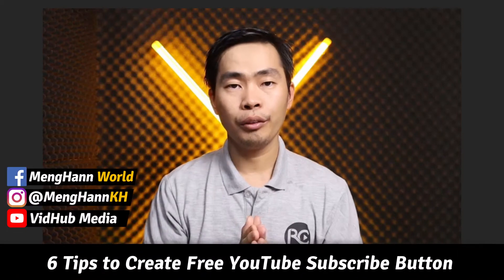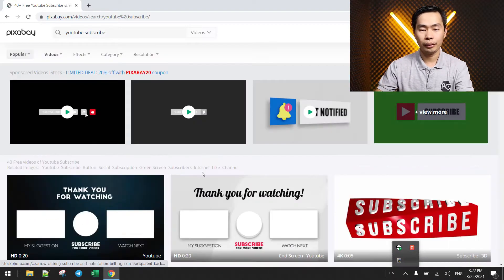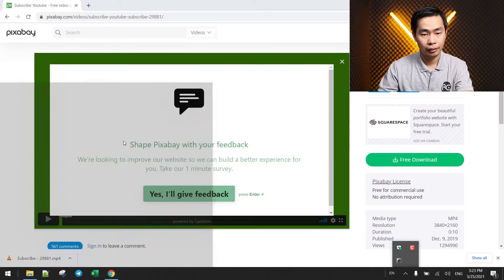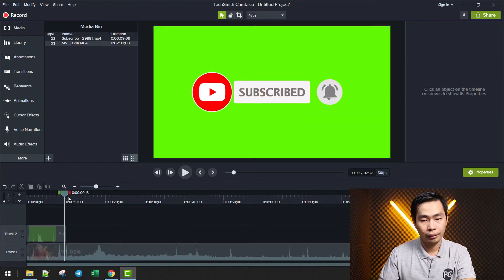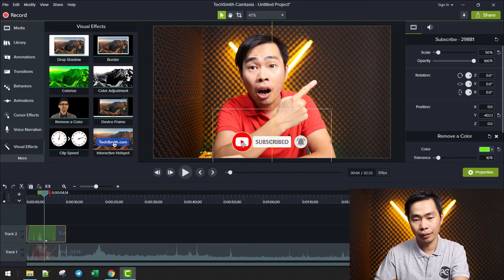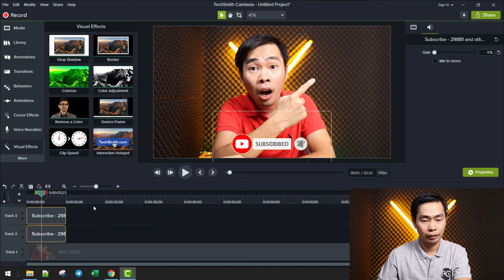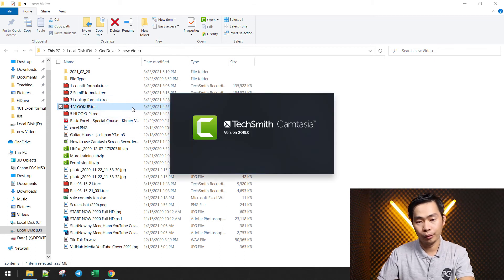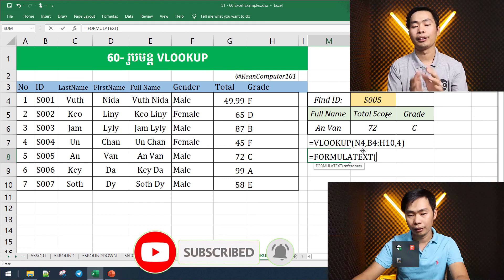How To Add A Subscribe Button To Your Video in Camtasia Studio ( 6 STEPS )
This Camtasia tutorial includes how to download the free YouTube subscribe button with bell notification, add media to the media bin, remove green background color, remove sound, add media to the library and apply it to the new Camtasia project.

Timestamp
0:00 Introduction
0:35 Download Free YouTube Subscribe Button Animation
2:34 Add YouTube Subscribe Button Animation media to Camtasia Media Library
3:30 Remove Green Background in Camtasia
5:25 Remove Sound from Media in Camtasia
5:52 Add YouTube Subscribe Button Animation to Library for later use in another project
6:45 Apply YouTube Subscribe Button Animation to New Camtasia Project